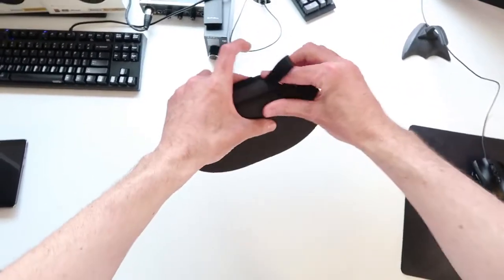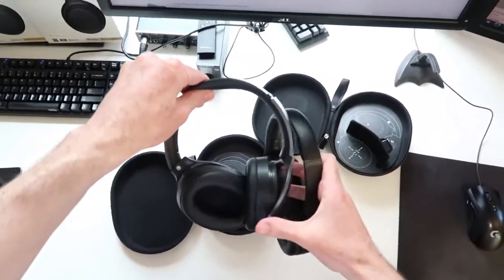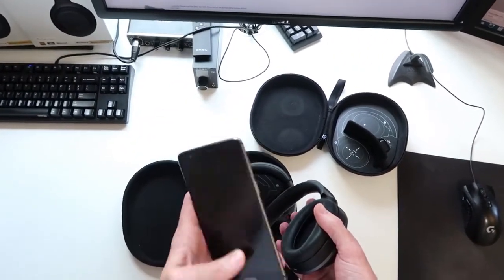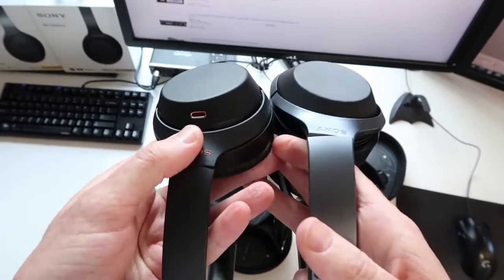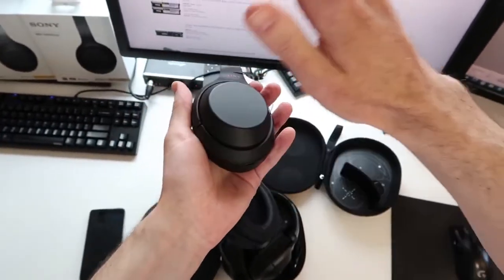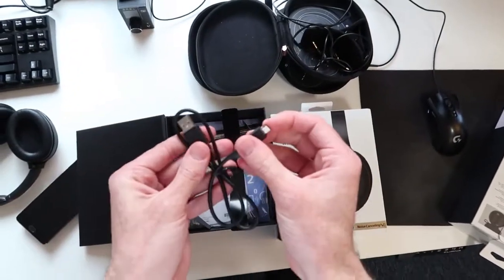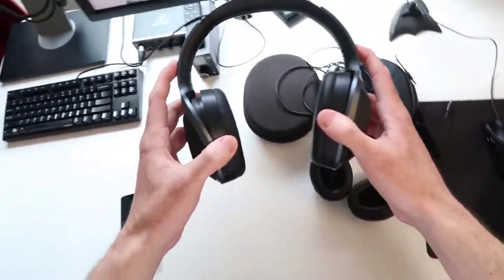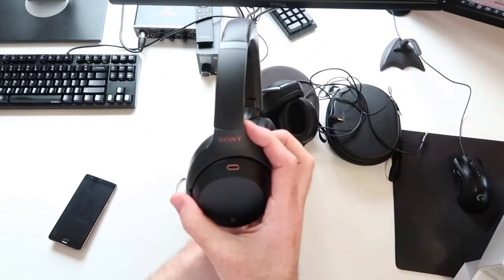Sony WH 1000XM3 vs XM2 Bluetooth comparison | Sony Bluetooth Headphone Review & Features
Click here If you are interested for buy-
Sony WH 1000XM3
Sony XM2

sony wireless headphones
sony extra bass
sony headphones price